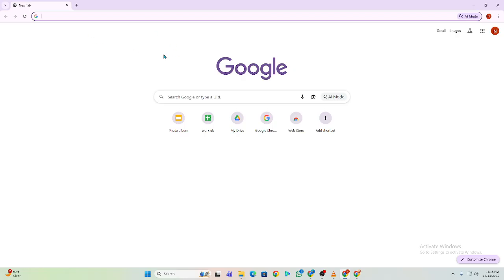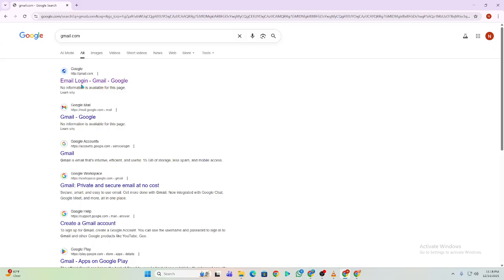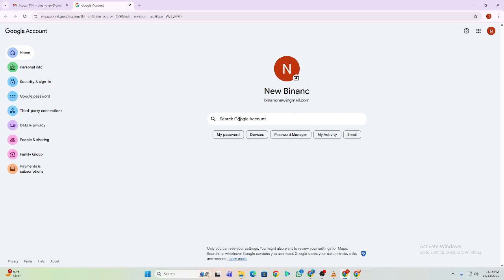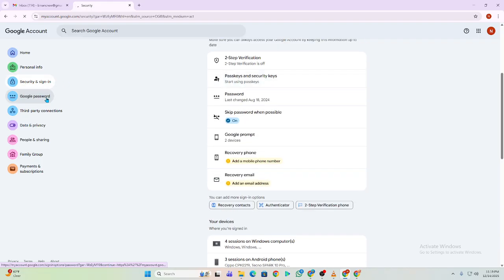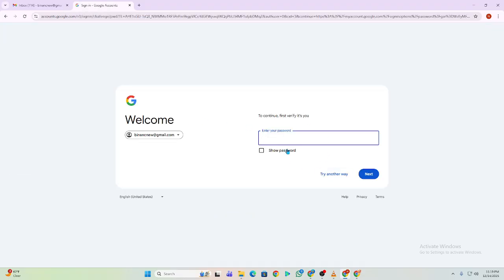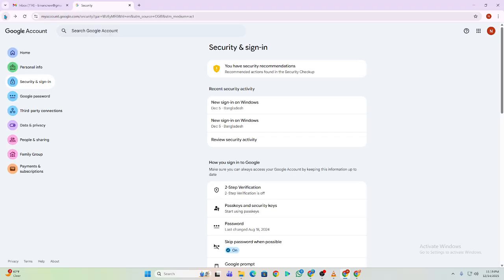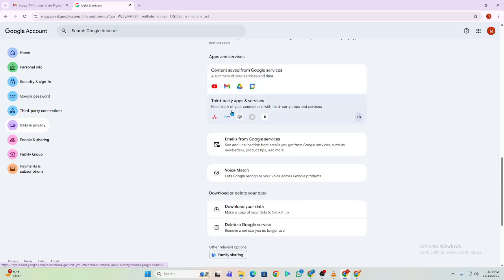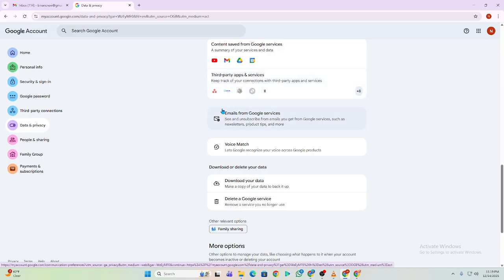How to recover Gmail without phone number Full Guide 2026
In this video, you’ll learn how to recover Gmail without phone number in this Full Guide 2026, including how to use email recovery options, answer security questions, and regain access to your Gmail account safely. This step-by-step Gmail tutorial helps beginners restore accounts without needing a phone number.